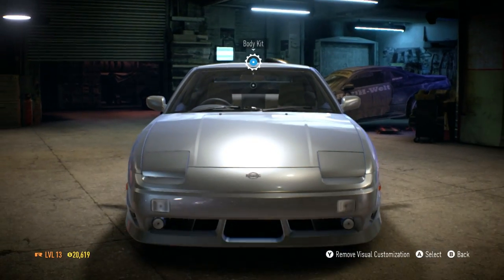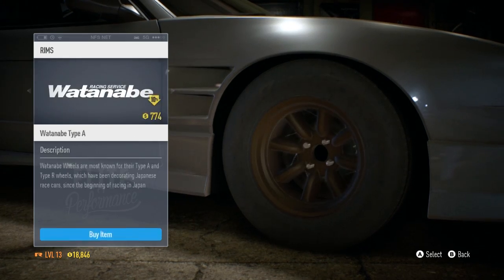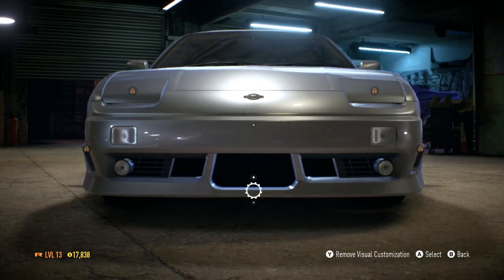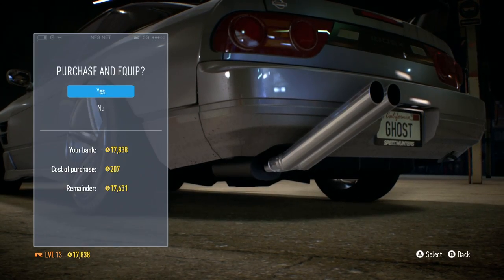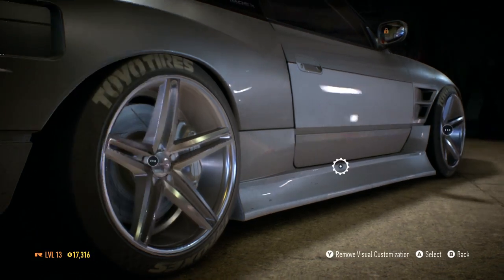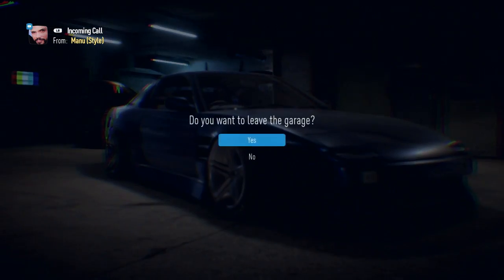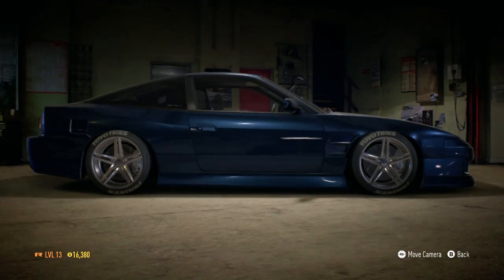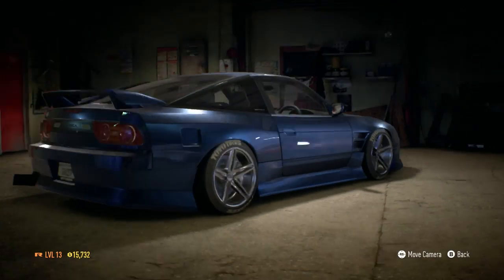Need For Speed - My First 180sx Build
If you enjoyed the video please drift over to that like button!

Welcome to my first ever Need For Speed 2015 video! I decided I'd just do a quick build of the 180sx and kind of show off the customization choices! :D